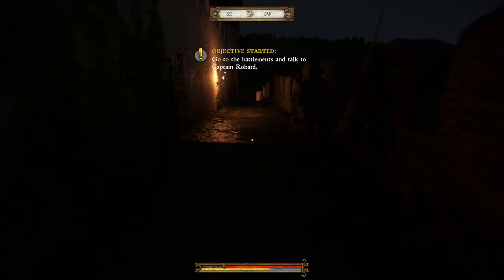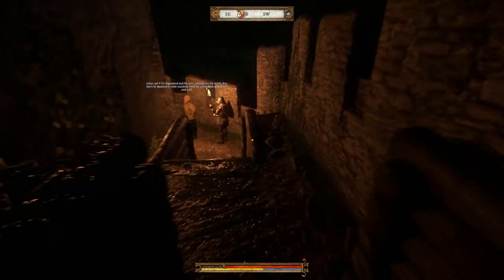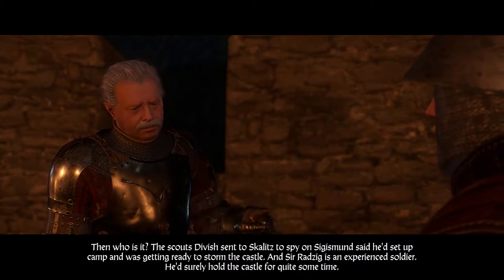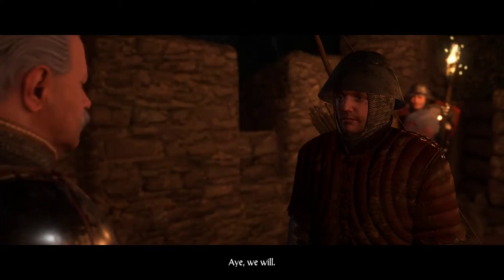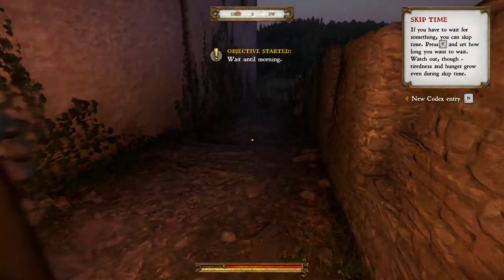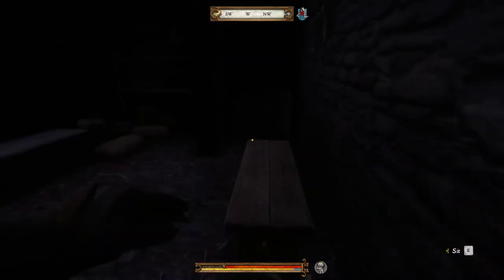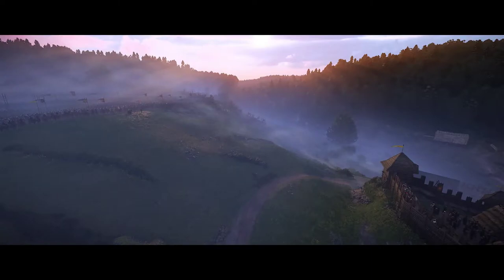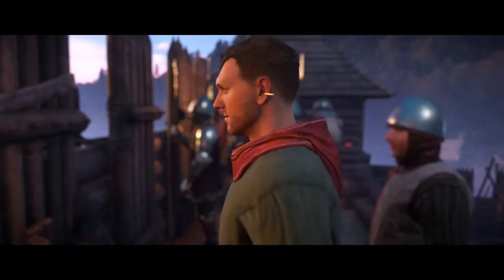How to Start Well + Tips and Tricks | Robbing Talmberg?! | Kingdom Come Part 4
In this Episode we show you How to Start off Well in Skalitz, setting you up for defeating even Cumans during the Raid! We explore Combat Tips, Archery, Lockpicking, Stealth, Acquiring Good Gear & Loot in Skalitz and Talmberg and Early Training.